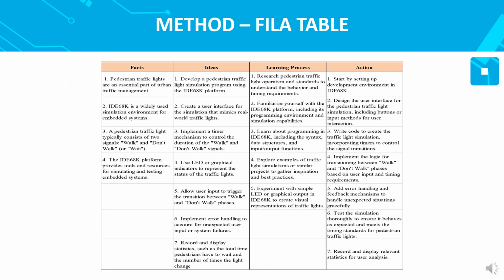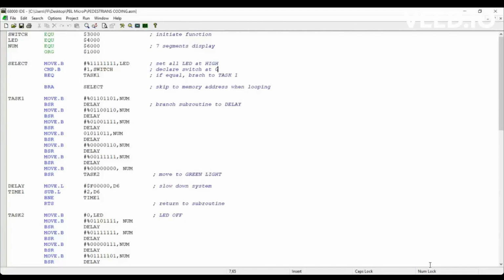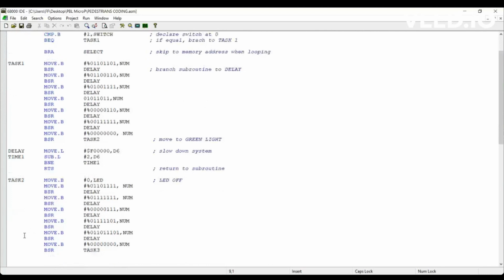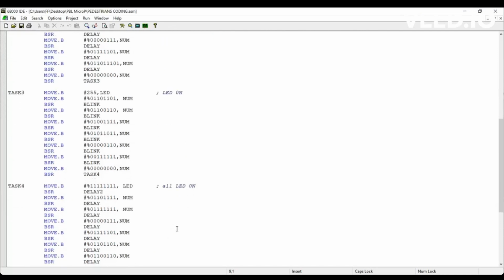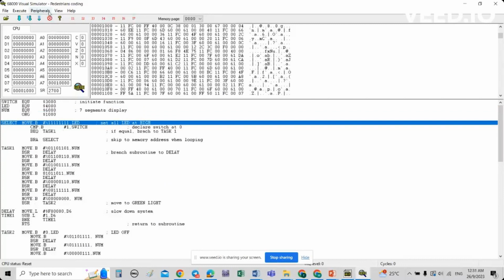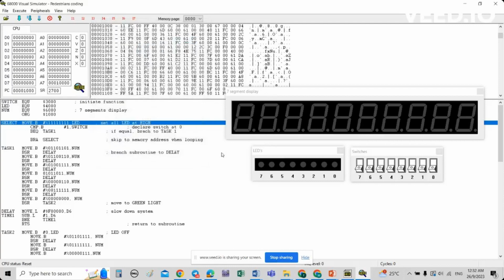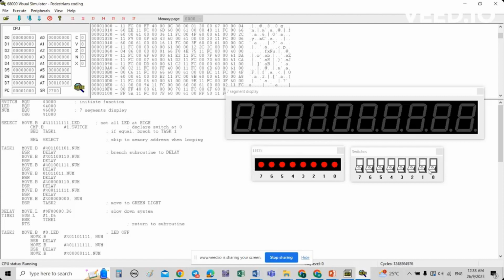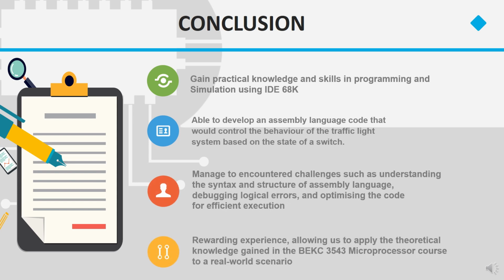BEKC3543_MINI PROJECT PEDESTERIANS TRAFFIC LIGHT MICROPROCESSOR IDE68K_ FIZAL_HAFIZUL_SUBRI_FAIZUL